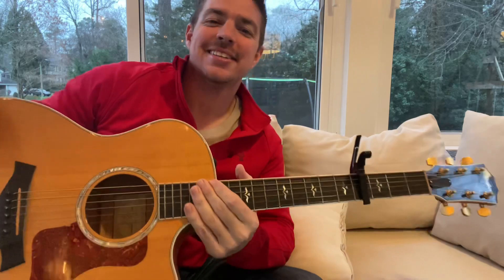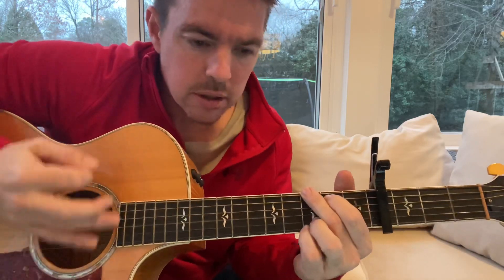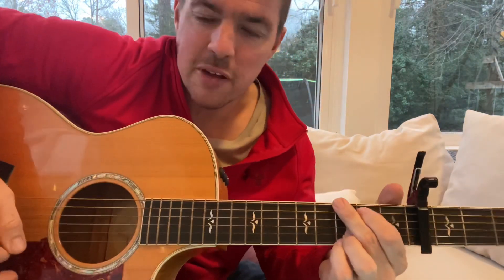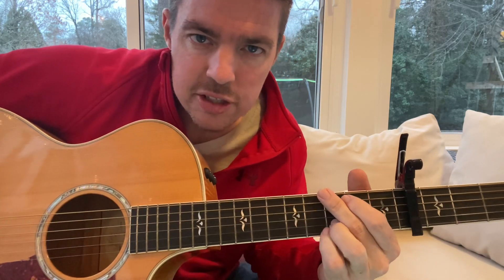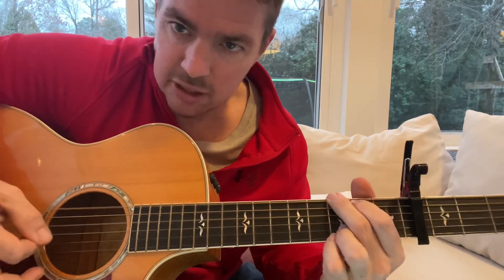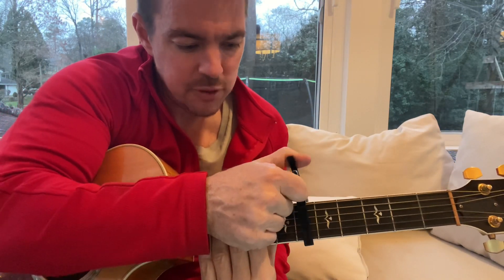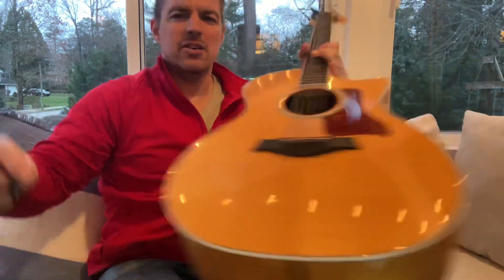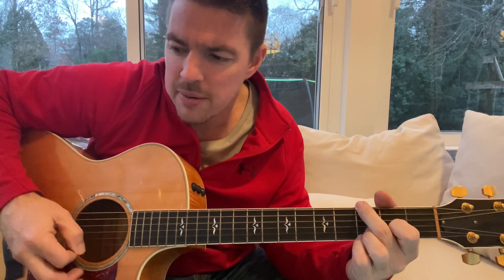I'm Yours | Jason Mraz | Beginner Guitar Lesson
Use my easy 4 Chords G, C, Em, D to play "I'm Yours" by Jason Mraz.